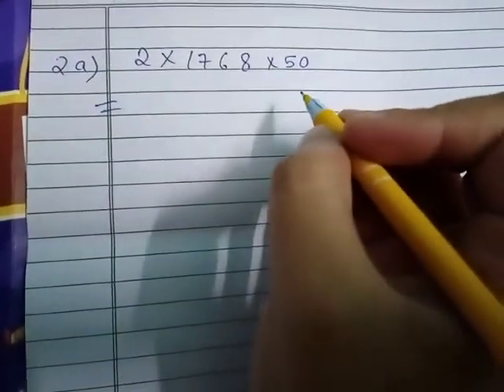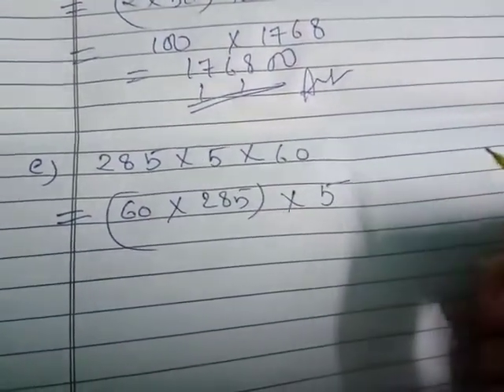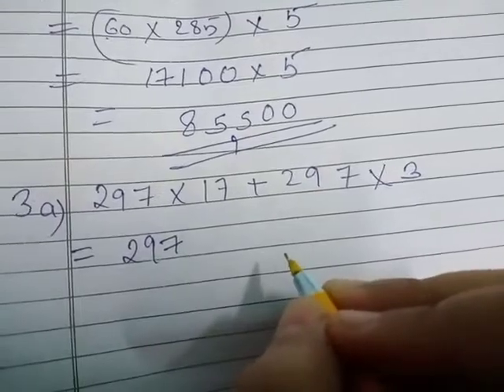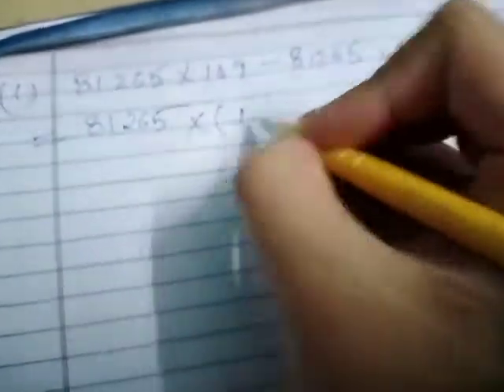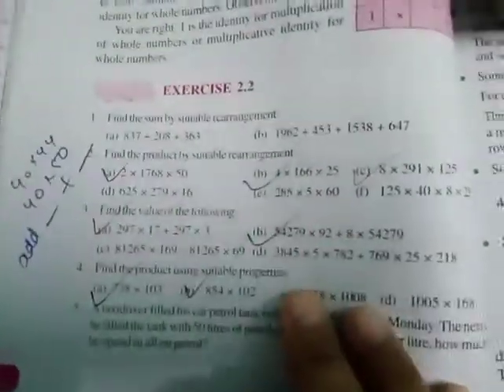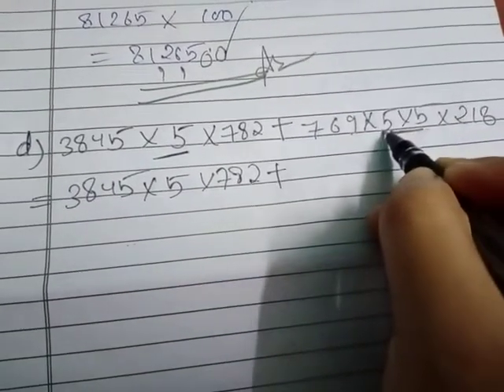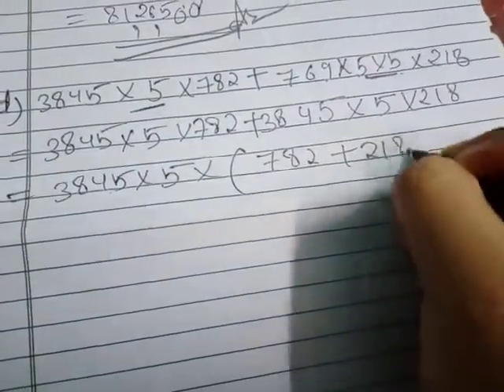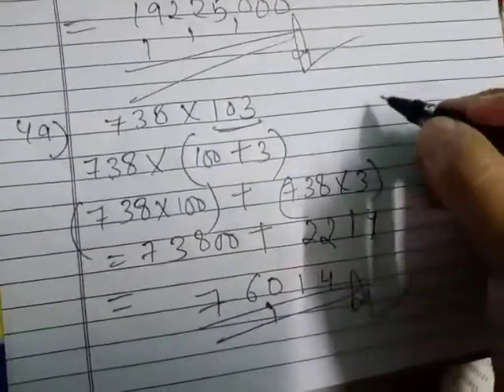Today's Live Class Video.